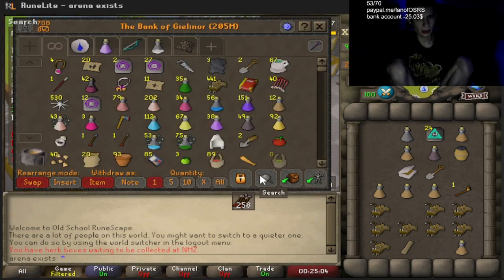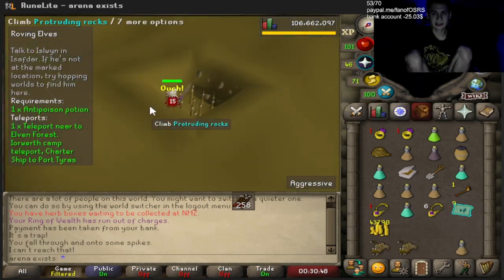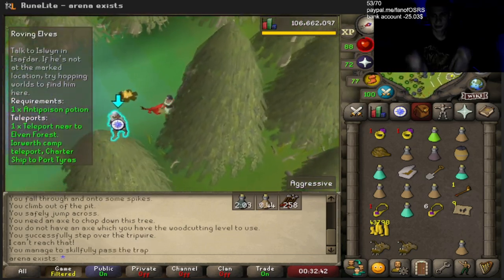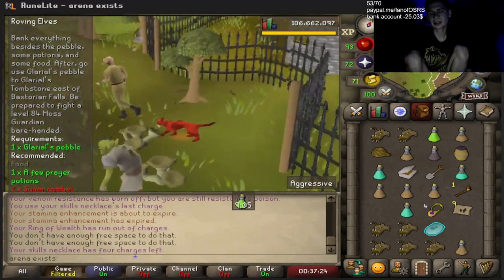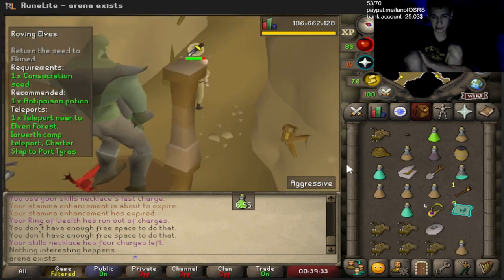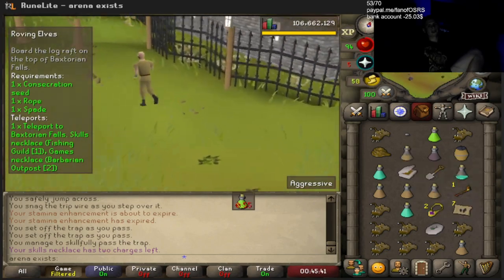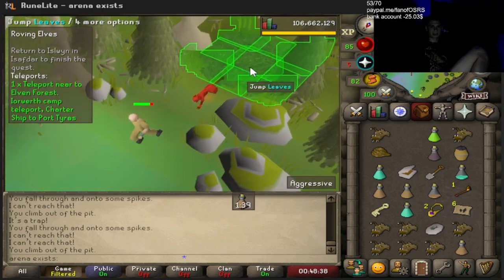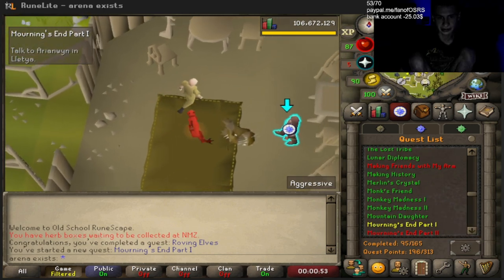Roving Elves Has a twist OSRS quest playthrough